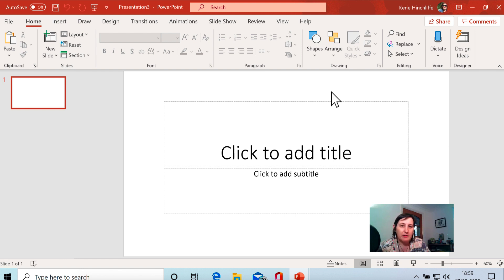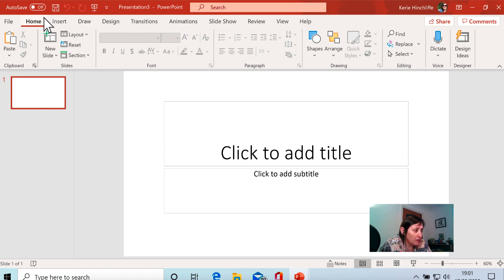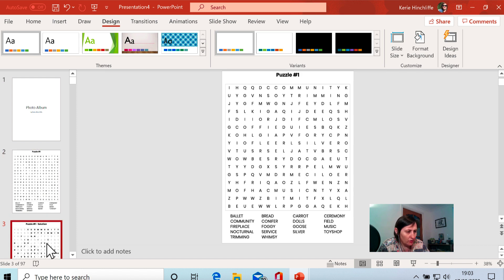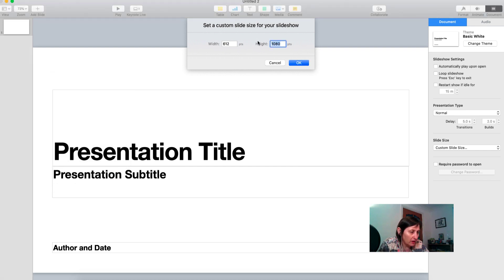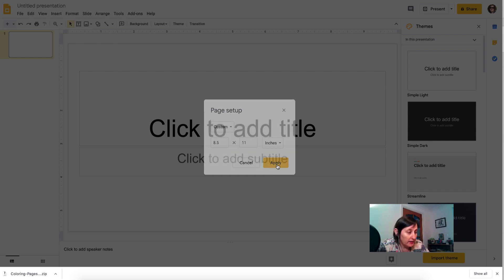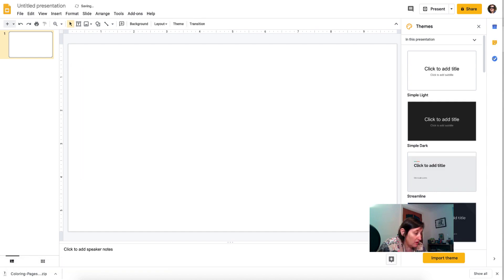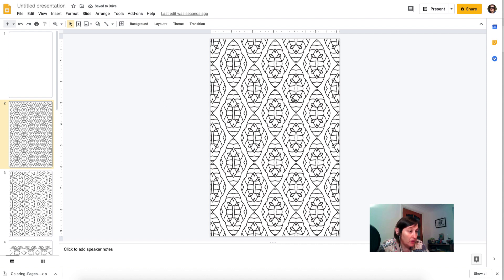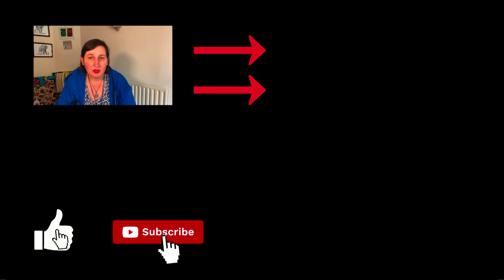How To Bulk Upload Your PNG and JPEG Images Quickly in PowerPoint, Keynote and Google Slides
How To Create KDP Low Content Puzzles Books And Coloring Books Fast using a batch upload process.

In this video I show you how to upload images quickly and create individual slides in PowerPoint, Keynote and Google Slides in a matter of minutes.

Tools and Resources I Use

Time Stamp
0:00 Introduction to Batch Upload
1:36 PowerPoint For Windows Method (Mac version does not have this ability)
3:36 Keynote Method
5:32 Google Slide Method